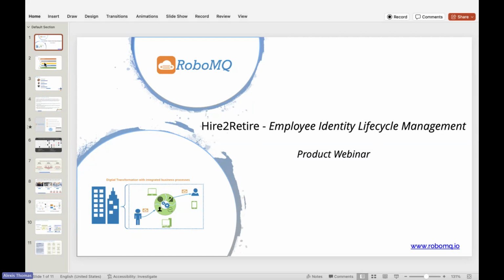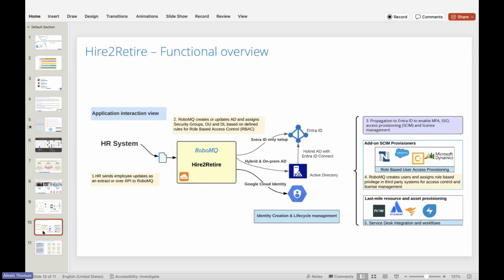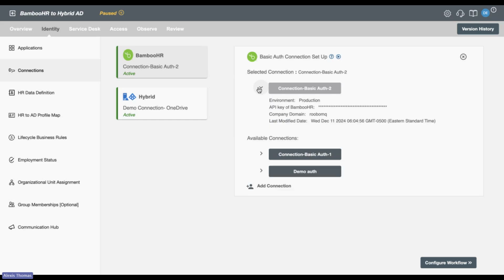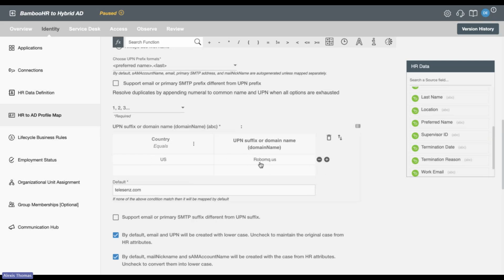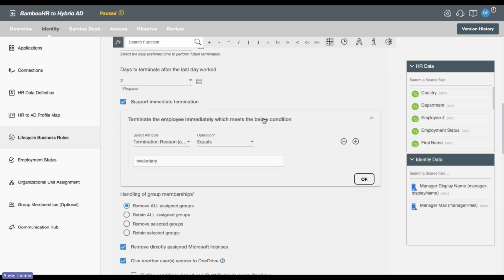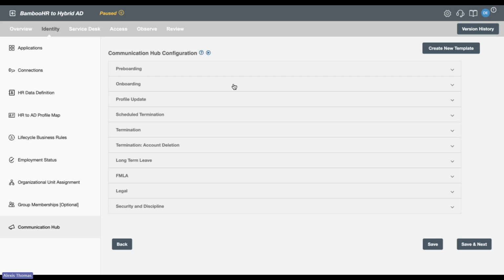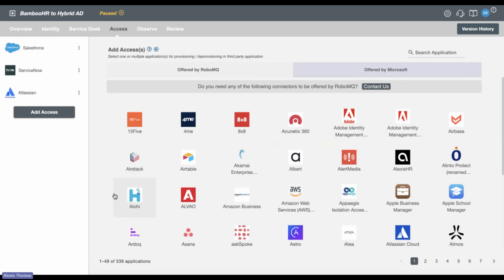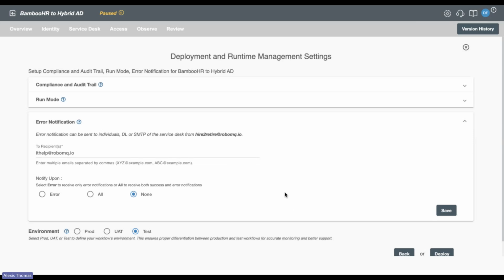How Hire2Retire Streamlines HR to AD Sync & automates lifecycle management – Dec 13th webinar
Watch this live webinar recording to learn how Hire2Retire makes onboarding easy and automates every step of the employee lifecycle whether it is onboarding, offboarding or role update. With seamless HR to Active Directory integration, this solution addresses common IT and HR challenges while providing new hires with a smooth and impressive first-day experience.

What you’ll learn:
✅ How to have new hires ready to go on day one.
✅ How automation saves time, cuts costs, and improves security.

Don’t miss this opportunity to see how Hire2Retire can simplify your processes and enhance productivity.

About Hire2Retire:
Hire2Retire streamlines employee lifecycle management from preboarding through offboarding with effortless identity provisioning and role-based access control. Enhance productivity, strengthen security, and propel digital transformation with RoboMQ.